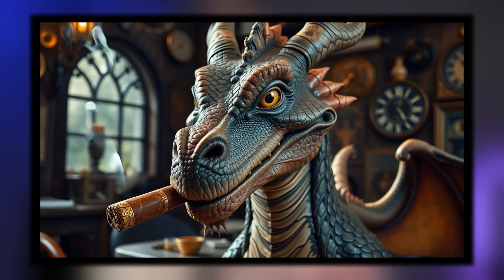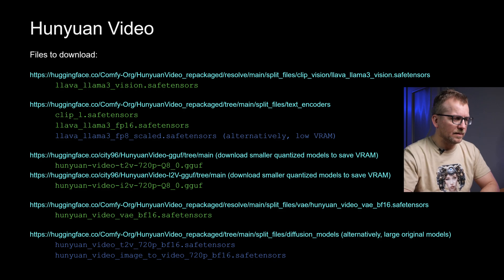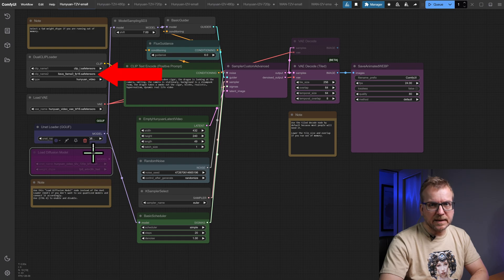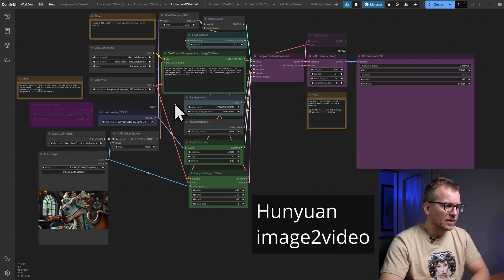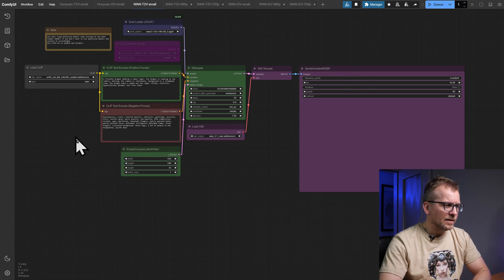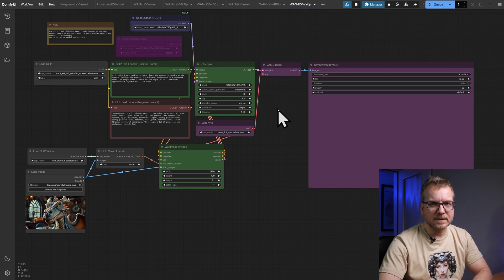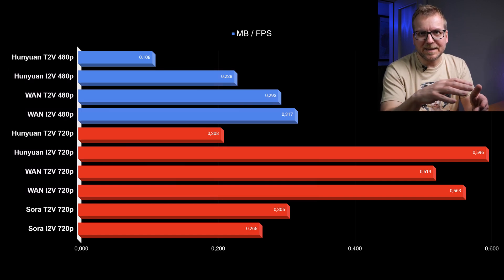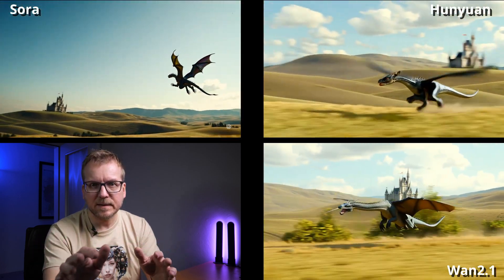HowTo WAN & HunyuanVideo with local GPU and cloud GPU: Image-to-Video and Text-to-Video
Learn how to set up the WAN and Hunyuan video models in ComfyUI, whether you're using a local or cloud GPU. We'll have a look at technical details like generation times, file sizes, and workflow configurations. Additionally we compare results.

Chapters:
0:00 About WAN and Hunyuan Video
1:05 ComfyUI Setup
1:43 Hunyuan Video
6:15 Wan2.1 Video
9:50 Generation Time and File Size
12:07 Video Comparison
13:21 Conclusion and Recommendation